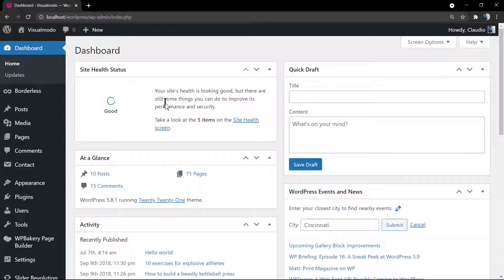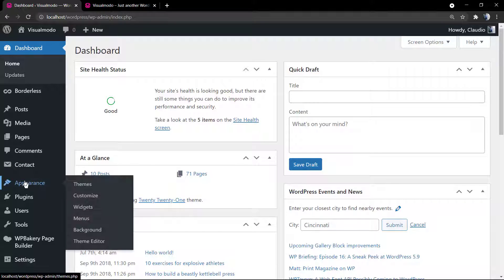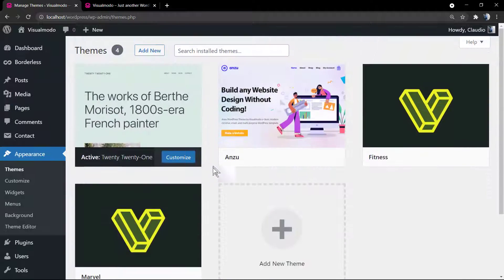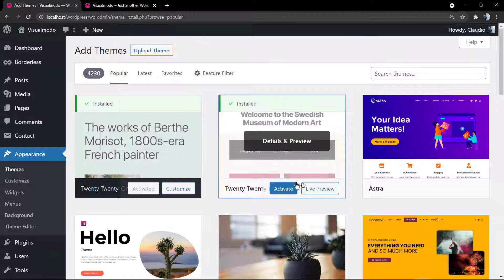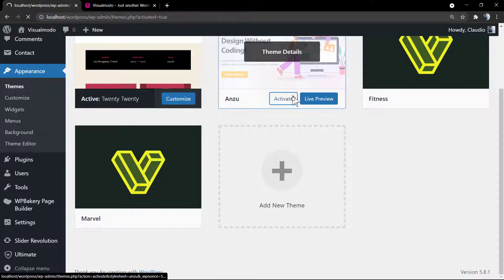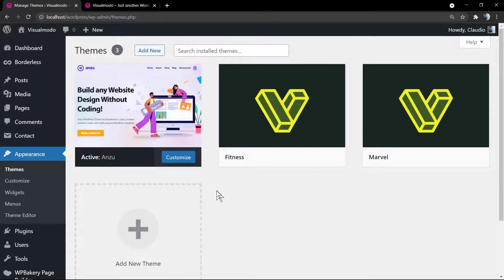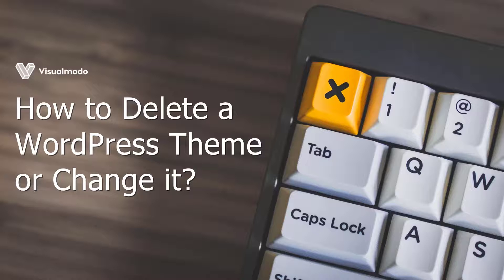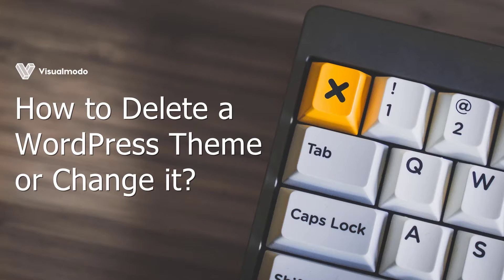How to Delete Your Current WordPress Theme or Change it?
In today's WordPress video tutorial we'll learn how to delete and change your WordPress theme in a simple, safe, fast and effective method.
How To Backup Your WordPress Website For Free?
Whether you are sampling different looks for your website or accumulating a collection after several redesigns, you may have more WordPress themes stored on your WordPress site than you need.
Unused WordPress themes in the admin theme menu may seem harmless, but they may actually harm the health of your website. These themes will take up valuable storage space on your web server, and if you fail to update them, it will pose a security risk.
So, what should website owners do? Simple: delete the topics you disabled. It's time to tidy up.
In this video, I will explain why it makes sense to delete unused WordPress themes (and when you should keep them). Then, we will review three ways to remove themes from your website. As with many things in WordPress, there are several ways to get rid of themes that no longer need to be installed. The easiest way is to delete them from the admin dashboard. You can also delete your theme files through your hosting panel or through FTP.